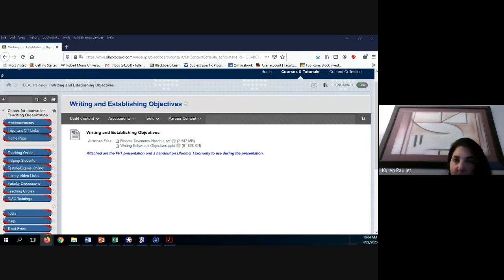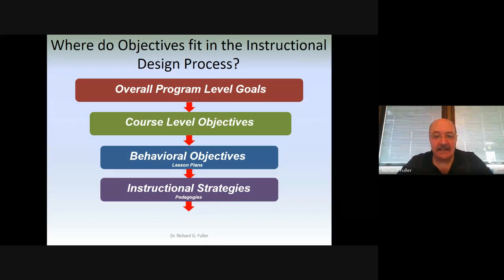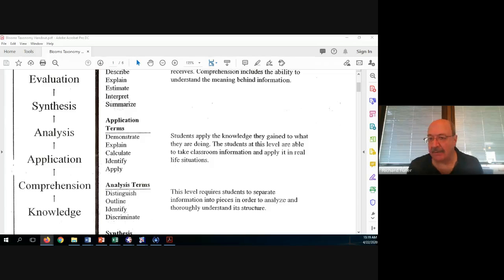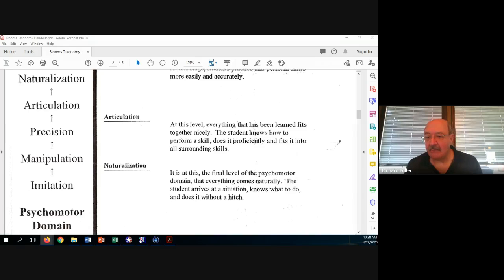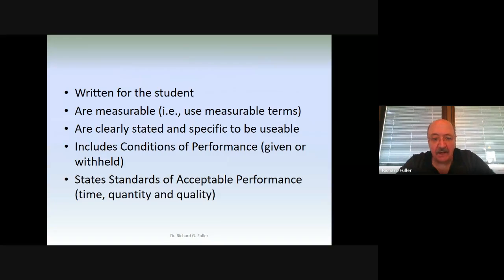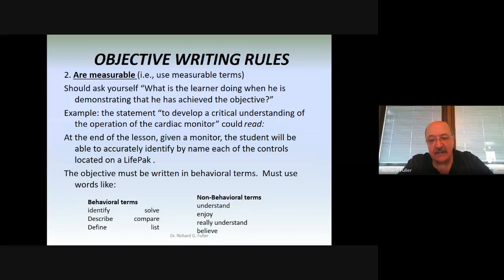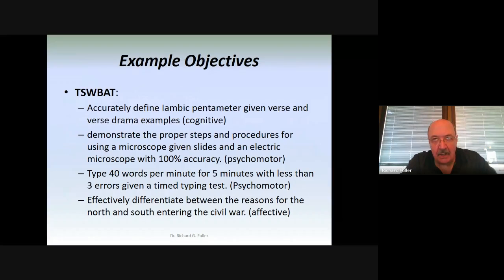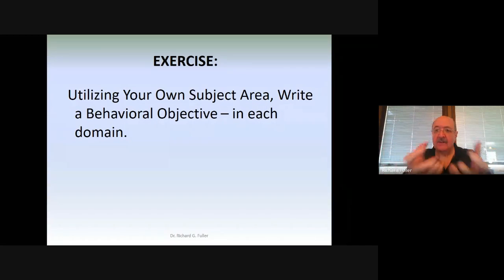Writing and Establish Objectives 2020 04 22